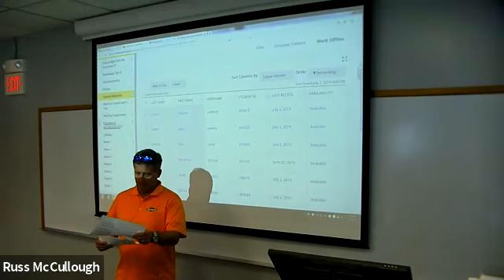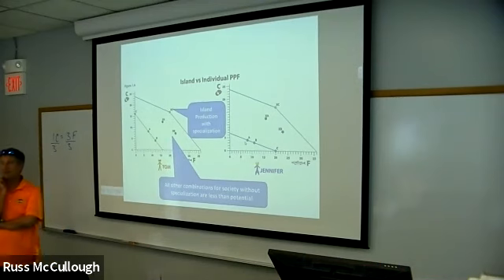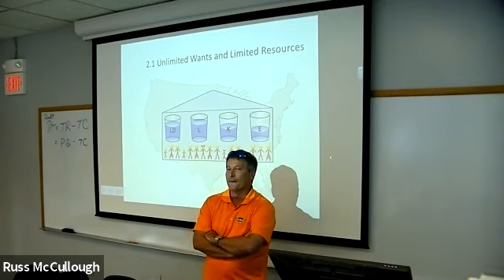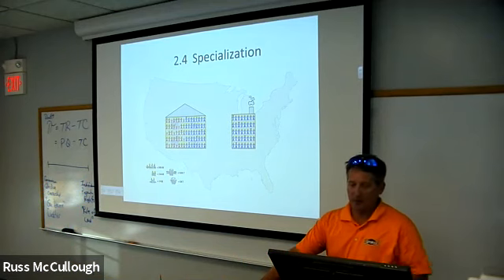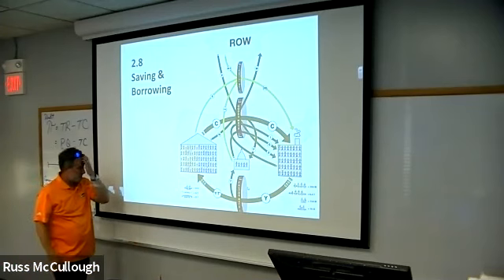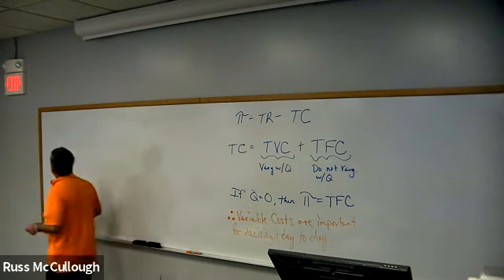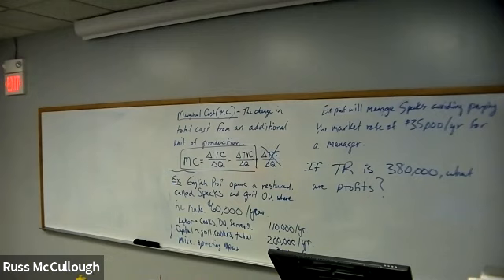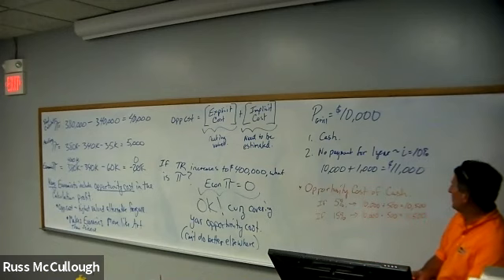Managerial Economics S19 1